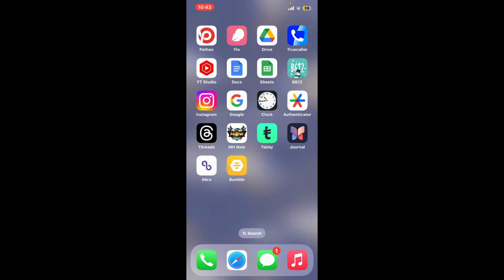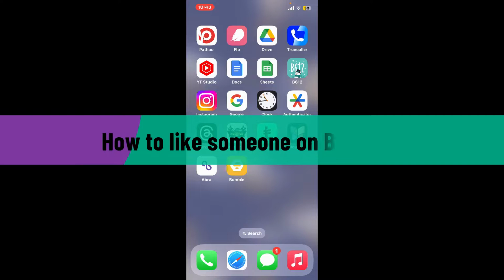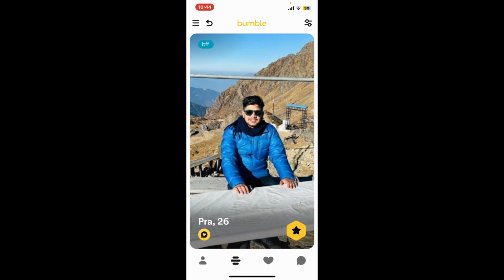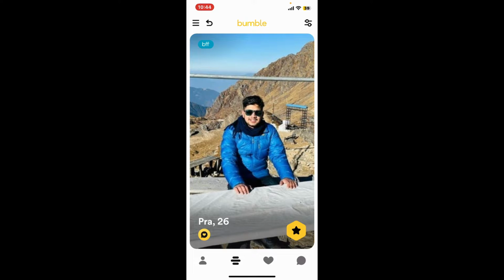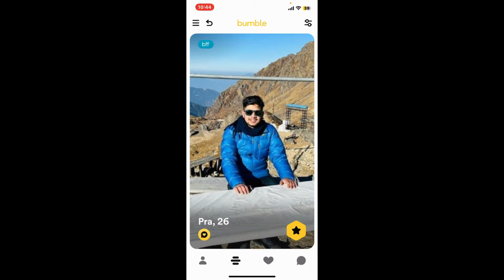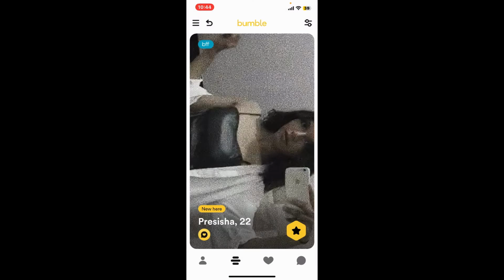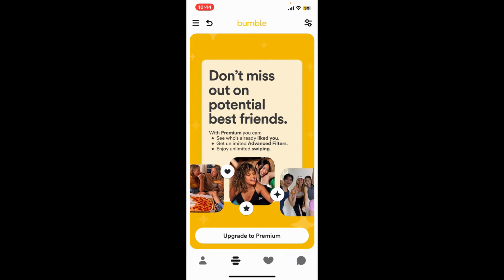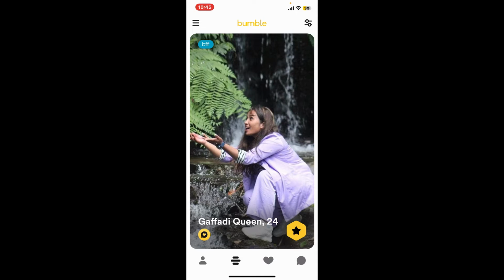How to Like Someone on Bumble Dating App 2024?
Navigate the world of Bumble with confidence! Our quick tutorial will guide you through the steps of expressing interest by liking someone on the Bumble app. Whether you're starting a new connection or exploring potential matches, watch now to discover the hassle-free way to like someone on Bumble and make meaningful connections.